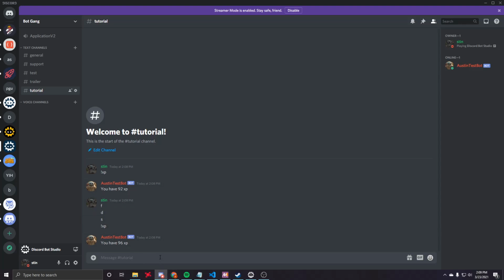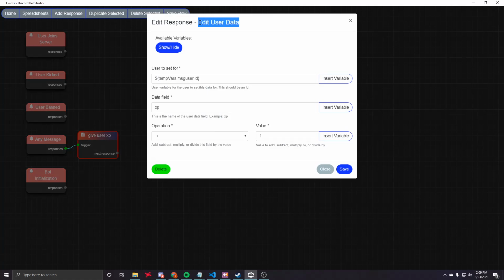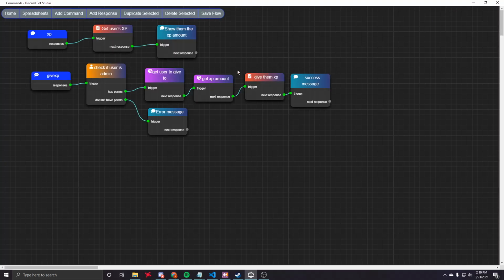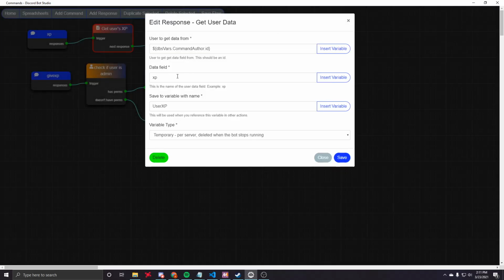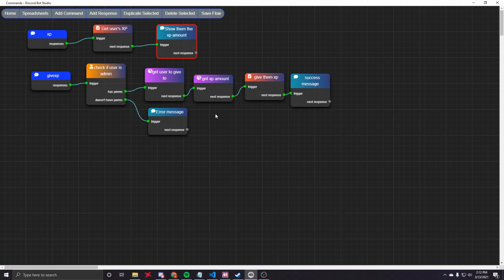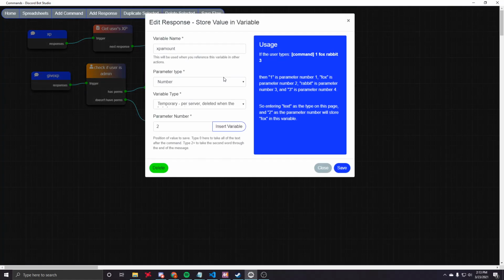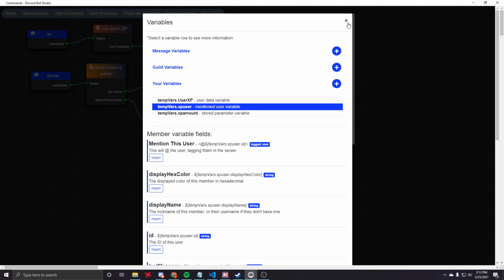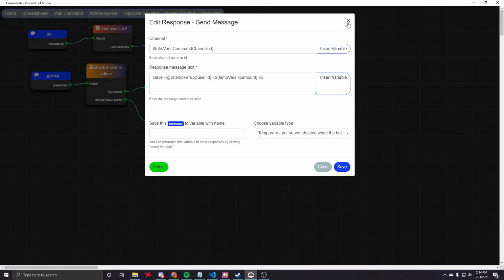How to make an XP SYSTEM in Discord (no coding) (Discord Bot Studio)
In this video I explain how to make an XP System for your Discord server using Discord Bot Studio. This includes a response to give users xp for each message they send. I also show commands for users to check how much xp they have, and to give a user xp manually.